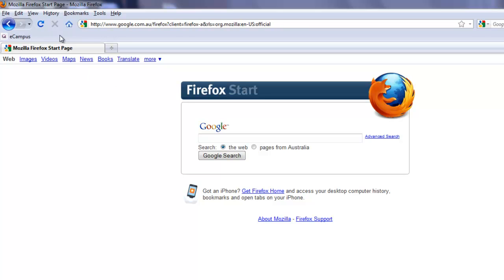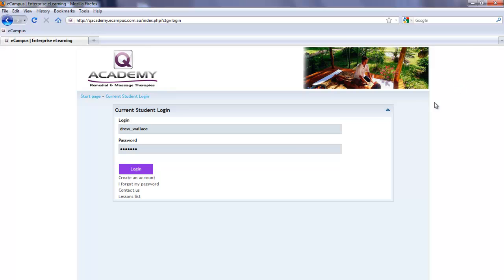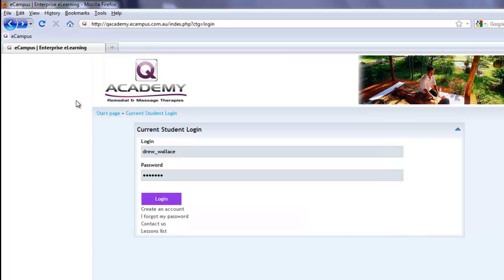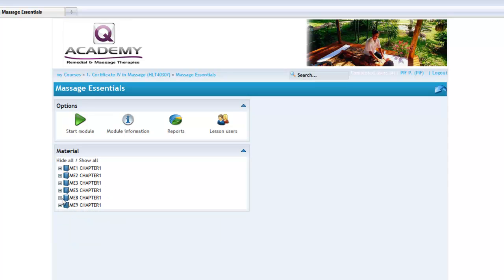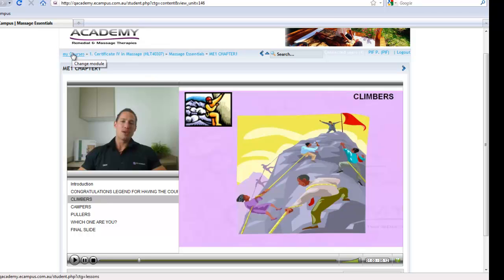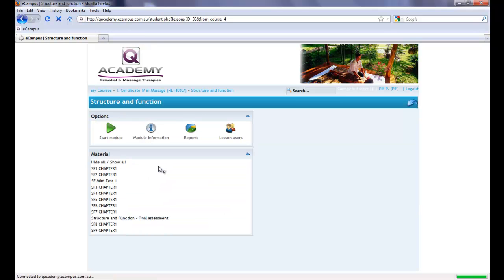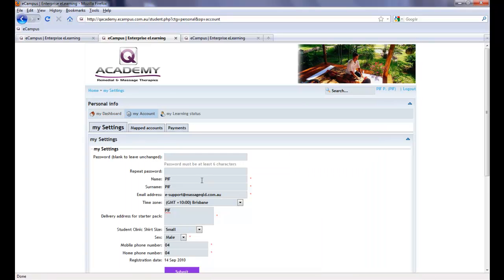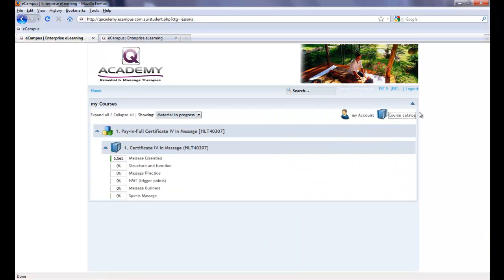Getting started - Paid in Full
Q Academy's elearning course. Getting started for 'Paid in Full' students